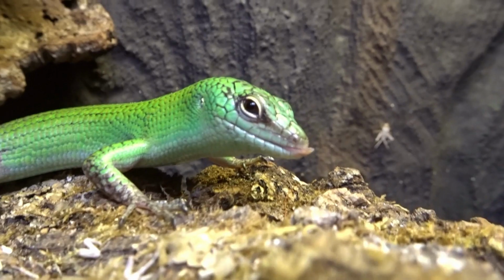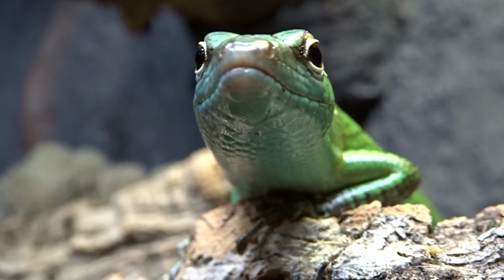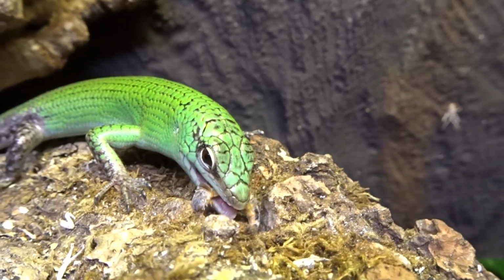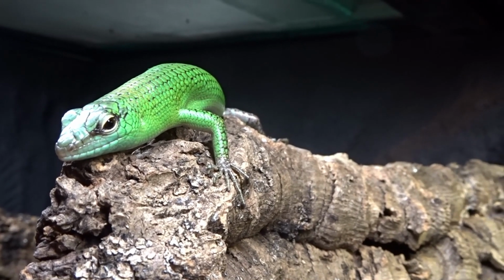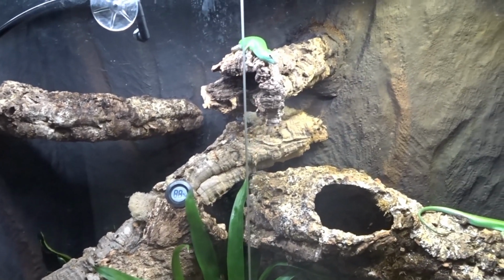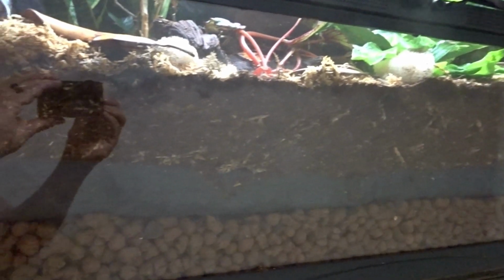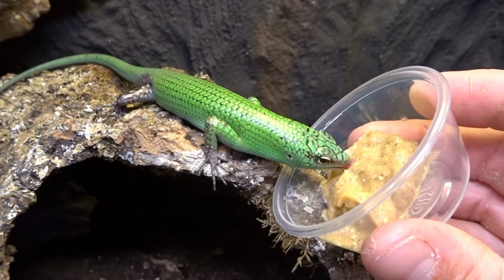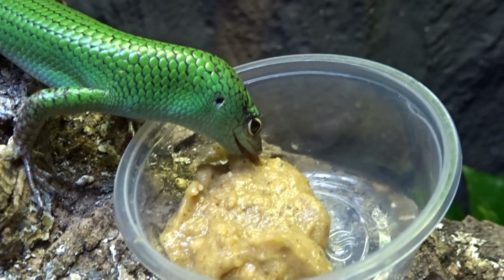Emerald Tree Skink Care Guide! How To Care For Emerald Tree Skinks!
After watching my first care guide for Emerald Tree Skinks I posted 2 years ago, I thought it was time to post a better/shorter version of it! Here's a care guide for the best pet lizard on the market! I did forget to update where they can be found in the wild! Emerald tree skinks can be found throughout Southeast Asia and its islands as they are a hitchhiker species! They travel on plant debris, palm leaves and logs the other islands! I hope I can help you with the right setup and tips to care for these guys since there is not a lot of information online about these skinks! Enjoy the shots of these guys eating and roaming their enclosure!